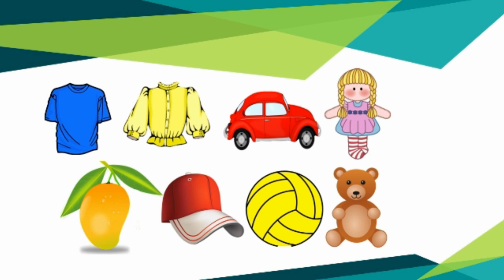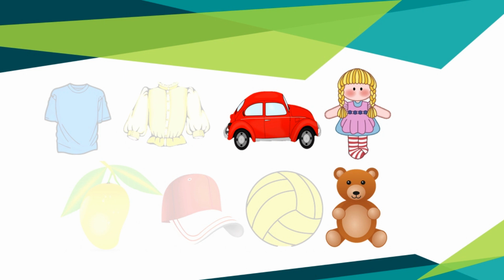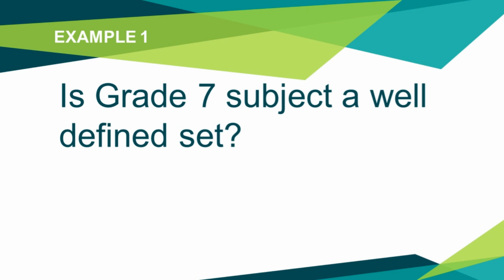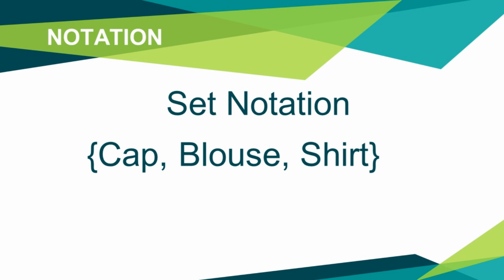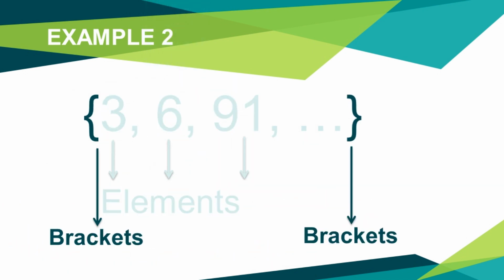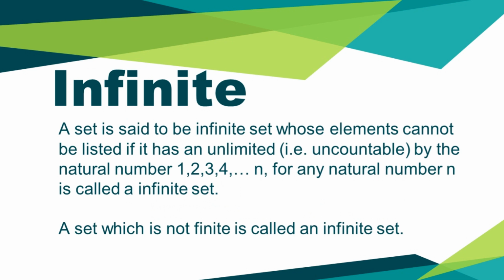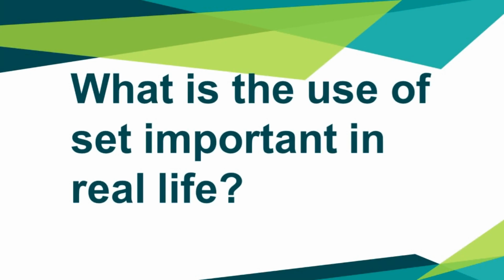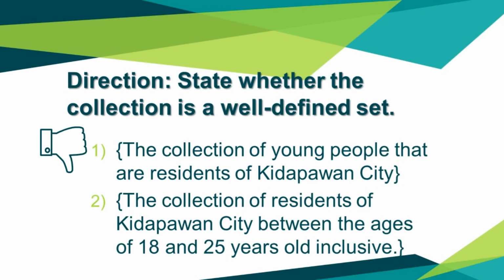Grade 7 Describe well defined Sets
At the end of the lesson, you will be able to define and describe a well-defined sets. Hope you enjoy my presentation.